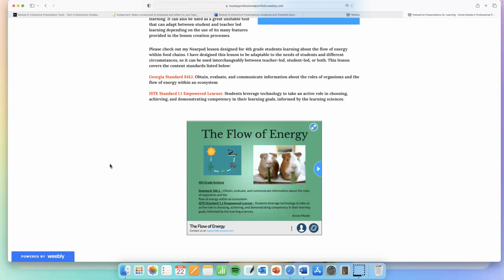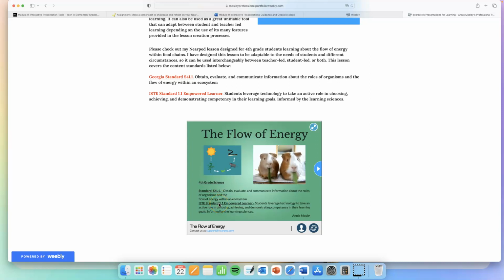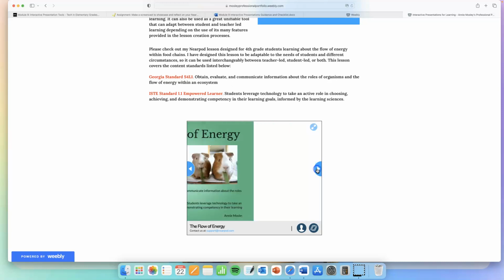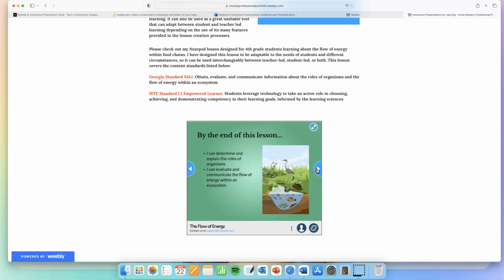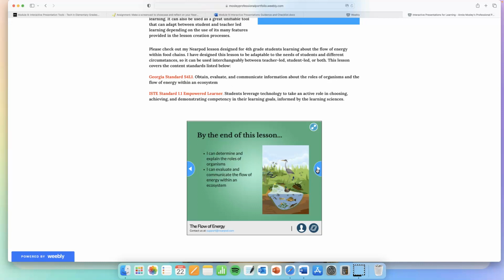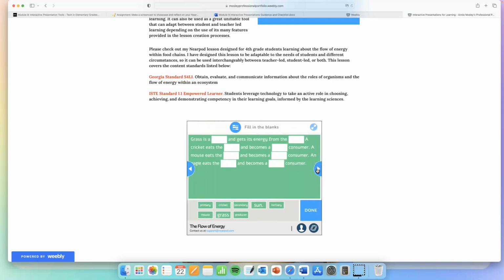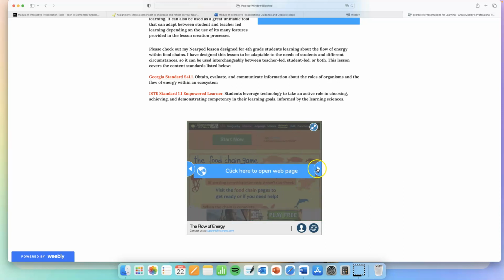Interactive Presentation Tool Nearpod